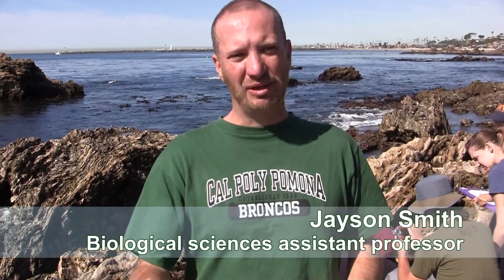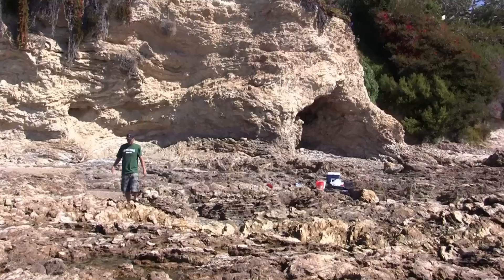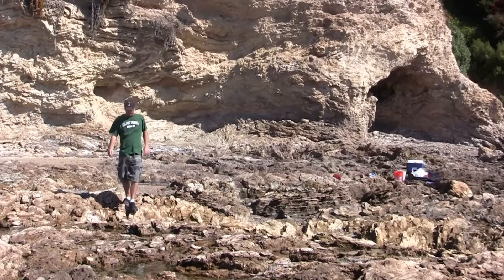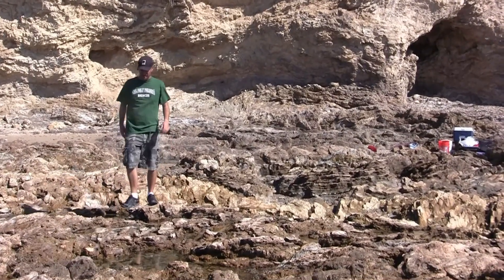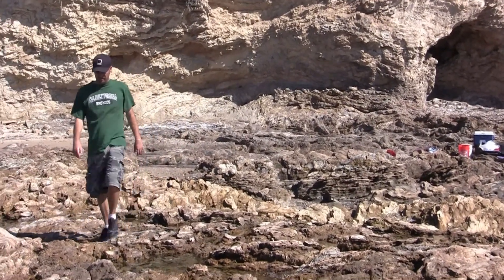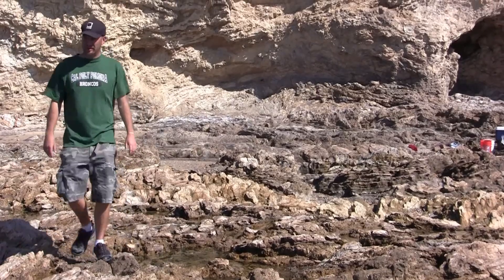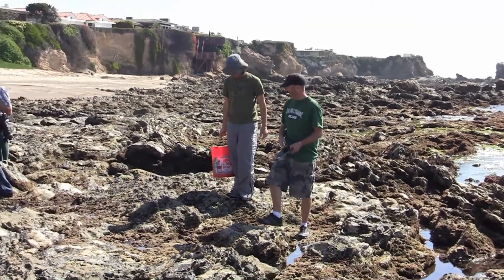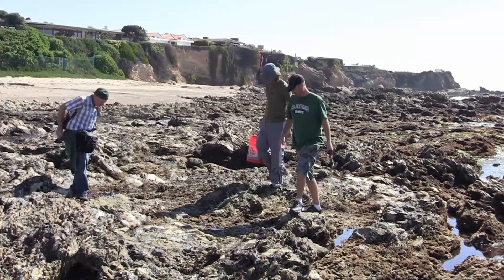PolyCentric - Nonnative Seaweed at Little Corona del Mar in Newport Beach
Jayson Smith, assistant professor of biological sciences at Cal Poly Pomona, is studying Stargassum muticum, one of the most prevalent invasive seaweed species on the California coastline. His two-year study will determine whether their removal from Little Corona del Mar in Newport Beach is necessary and possible, and how much it would cost.